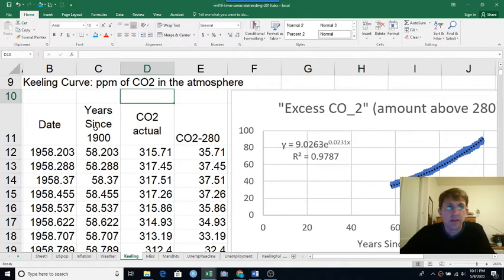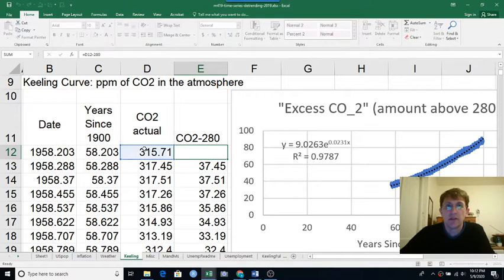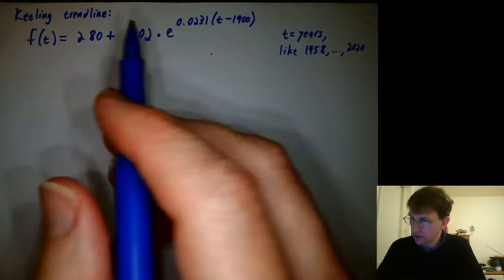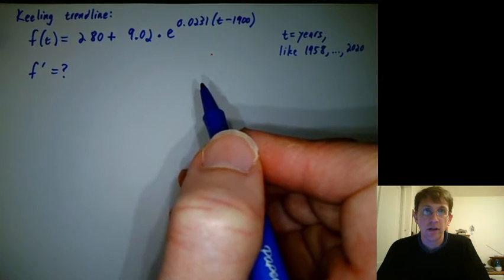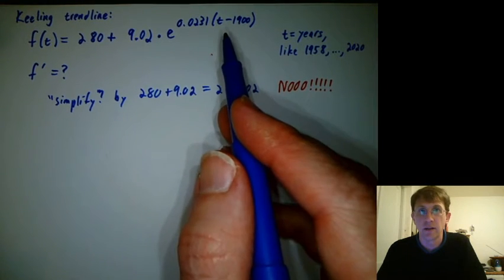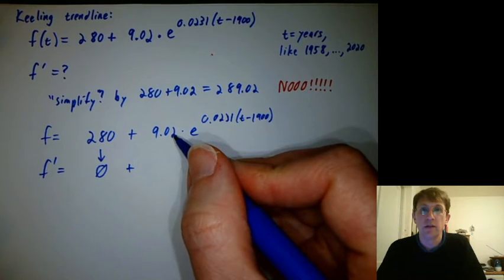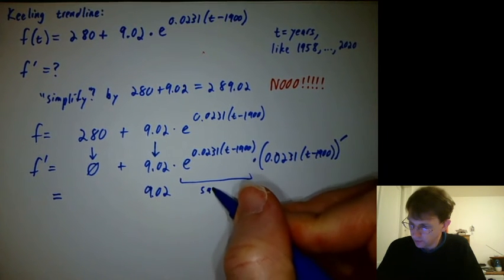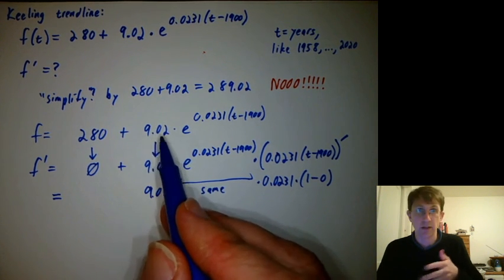math120 ch25f shifted exponential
Taking the derivative of an exponential function that has been shifted and scaled. The function comes from a trendline fit to the "Keeling Curve", which measures the amount of carbon dioxide in the atmosphere (each month since 1958 or so).
We will see similar functions, verticalshift + verticalscale*nonlinearfunction, in other applications. It's important to not try to "simplify" by adding the verticalshift to the verticalscale, since that gives incorrect answers.